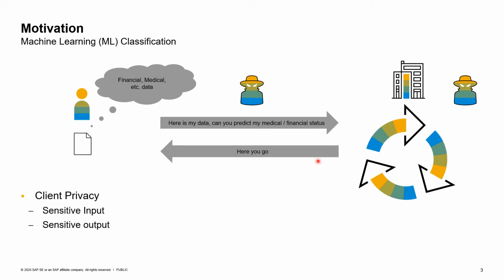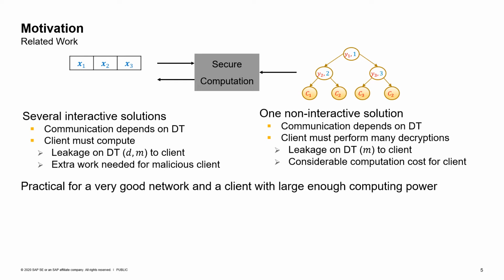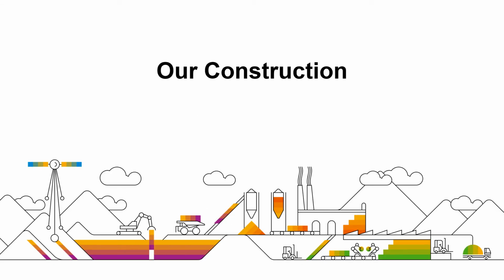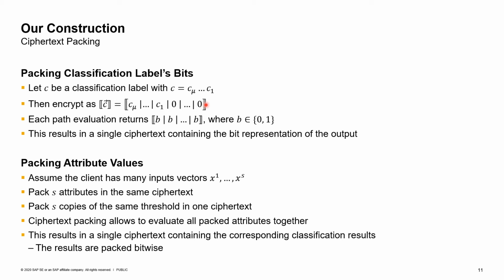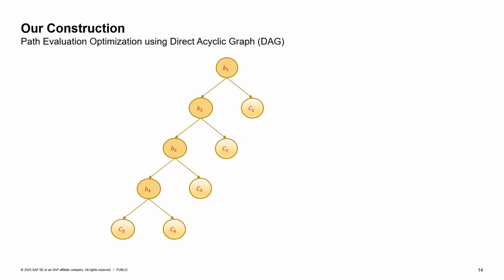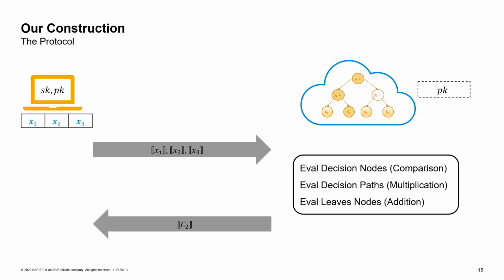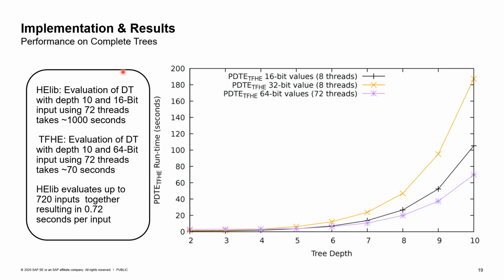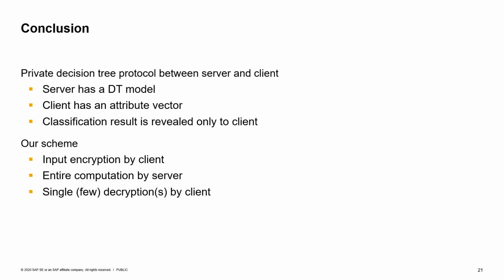[Session 3] Non-Interactive Private Decision Tree Evaluation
Authors: Anselme Tueno, Yordan Boev and Florian Kerschbaum

Abstract: In this paper, we address the problem of privately evaluating
a decision tree on private data. This scenario consists of a server holding
a private decision tree model and a client interested in classifying its
private attribute vector using the server’s private model. The goal of the
computation is to obtain the classification while preserving the privacy
of both – the decision tree and the client input. After the computation,
the client learns the classification result and nothing else, and the server
learns nothing. Existing privacy-preserving protocols that address this
problem use or combine different generic secure multiparty computation
approaches resulting in several interactions between the client and the
server. Our goal is to design and implement a novel client-server protocol
that delegates the complete tree evaluation to the server while preserving
privacy and reducing the overhead. The idea is to use fully (somewhat)
homomorphic encryption and evaluate the tree on ciphertexts encrypted
under the client’s public key. However, since current somewhat homomorphic encryption schemes have high overhead, we combine efficient
data representations with different algorithmic optimizations to keep the
computational overhead and the communication cost low. As a result,
we are able to provide the first non-interactive protocol, that allows the
client to delegate the evaluation to the server by sending an encrypted
input and receiving only the encryption of the result. Our scheme has
only one round and evaluates a complete tree of depth 10 within seconds.

DBSec 2020 is the 34th Annual IFIP WG 11.3
Conference on Data and Applications Security and Privacy.